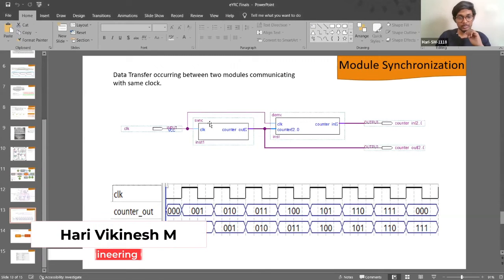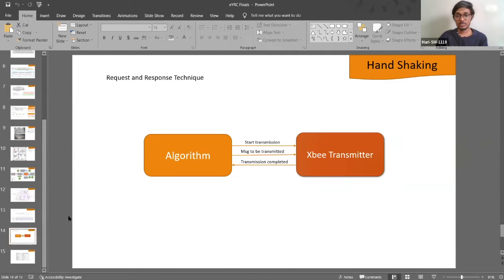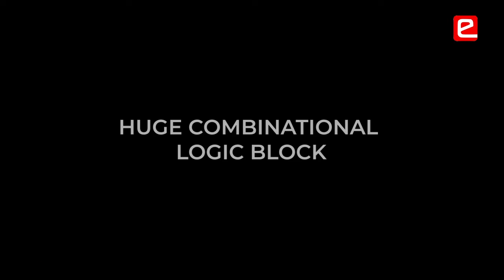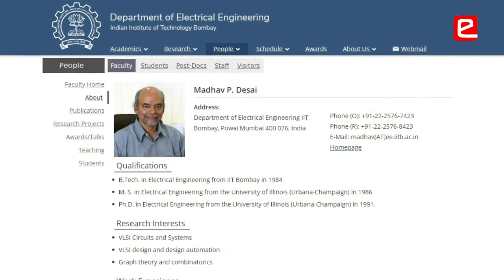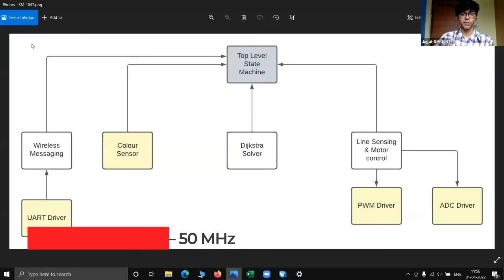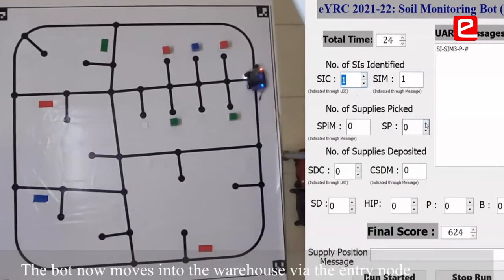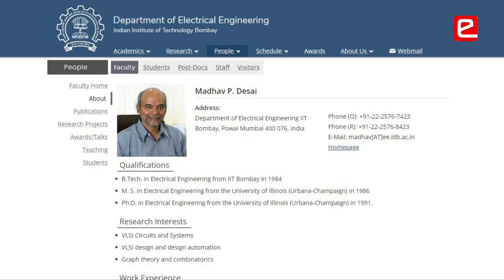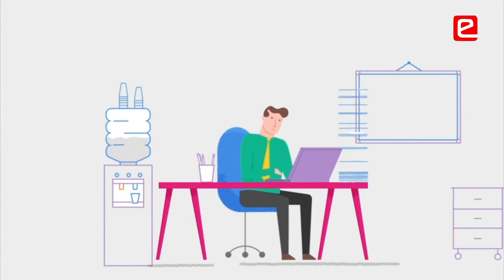Learnings from Jury interactions - Soil monitoring Bot - eYRC 2021 - Robotics Competition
Students learn through their interaction with Jury from IIT –Bombay & Industry Stalwarts. This video is a summary of all the learnings that participants and the audience took back with them. It will be useful for students to ponder on the questions asked by Jury. This will help them to make their solution robust and help them think of various possibilities while designing their solutions in eYRC.

Key Points:
00:00 Theme Challenges
00:37 Use of Synchronization flag
01:43 Why use state machines?
04:01 Normalization of Sensors
04:25 Importance of High level design
04:56 Why no PID controller?
05:52 All the modules running at the same clock
06:14 How to interface?
06:43 Use of combinational logic
08:13 Important to know how synthesis is done
08:46 Importance of Design process
09:18 Power of Hardware
Video Credits: @educreatein

Students in this video:
Kongu Engineering College, Tamilnadu
Hari Vikinesh M - Mechatronics, 4th Year

Sardar Patel Institute of Technology, Mumbai
Prabhat Kumar - Electronics Engineering, 3rd Year

Manipal Institute of Technology
Jugal Jesing - EEE, 3rd Year